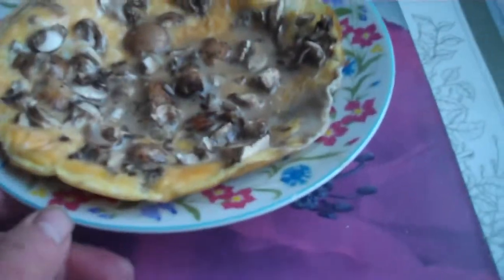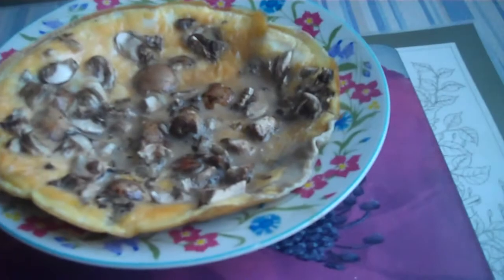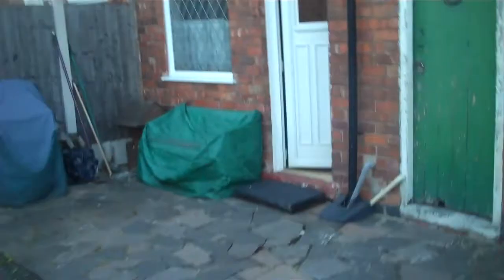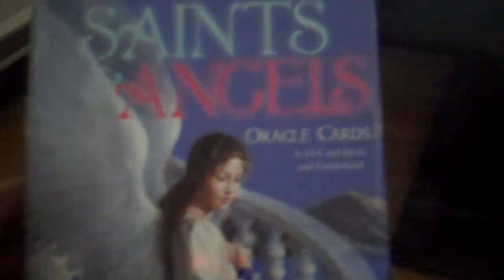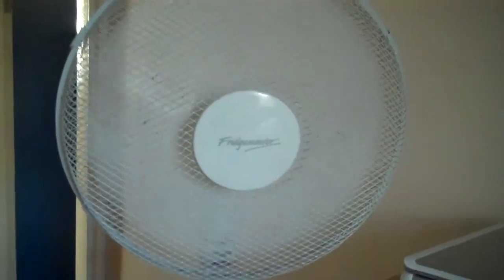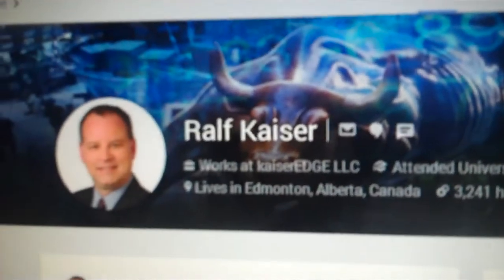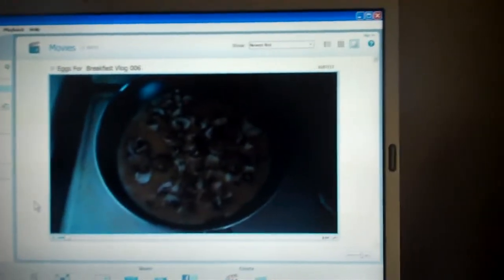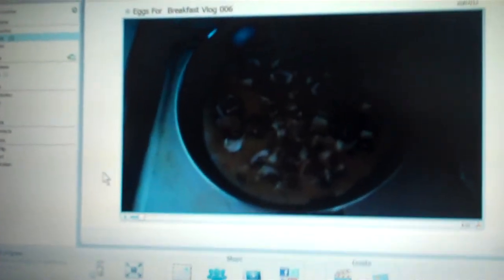Eggs For Breakfast Vlog 006